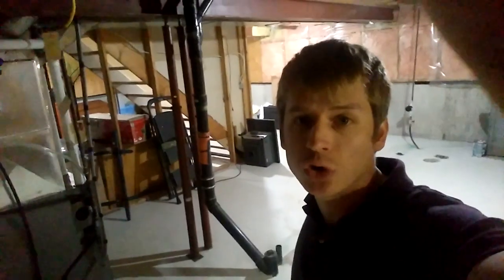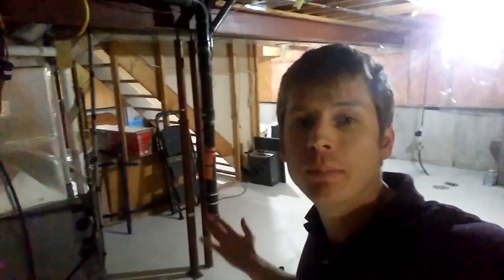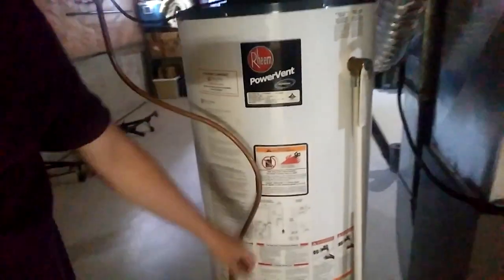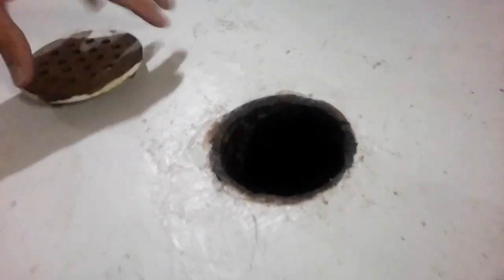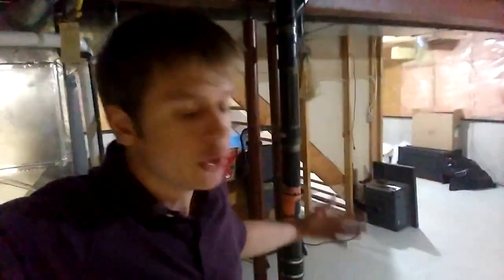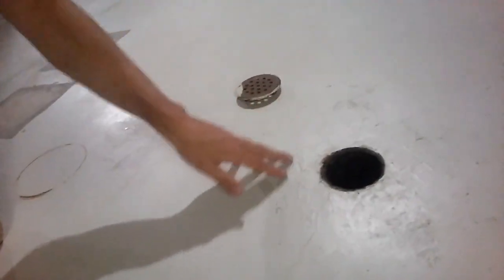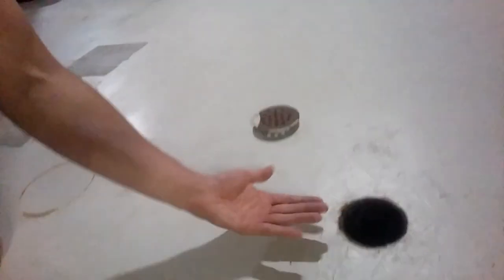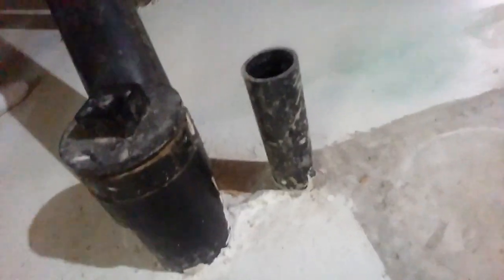Radon Coming From Hole In Basement Floor - Condensate Drain For HVAC Appliances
Here I point out a hole in the basement floor which is used to accommodate a condensate drain from the dehumidifier, furnace, and air conditioner - the A-coil. Radon comes up from this hole. Often times customers are concerned about this.

I usually tell customers that they can seal it around the drain tube with caulking to block the radon from coming up, but if they install a sub-slab depressurization system in their basement then they will not need to seal this hole.

Visit our facebook page for sweet deals, support, and awesome content.

Our blog page is filled with all kinds of useful articles and tips about indoor air quality and radon...